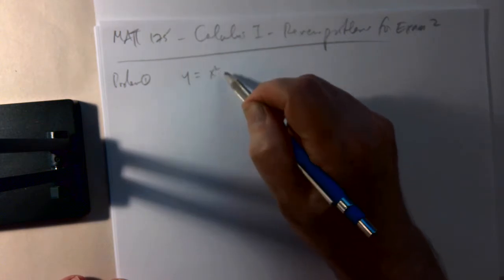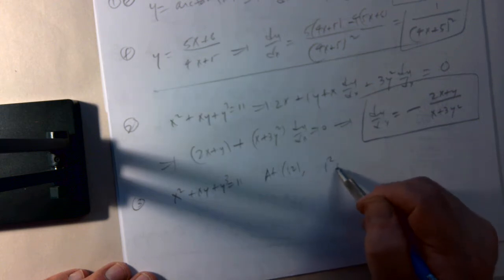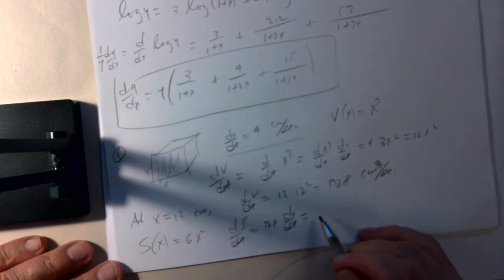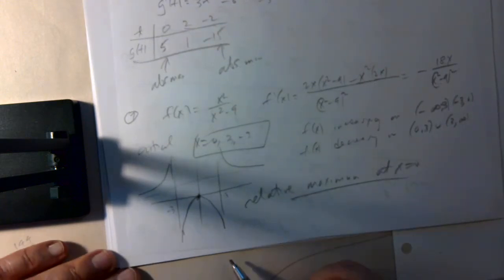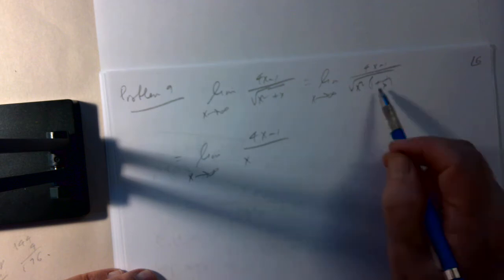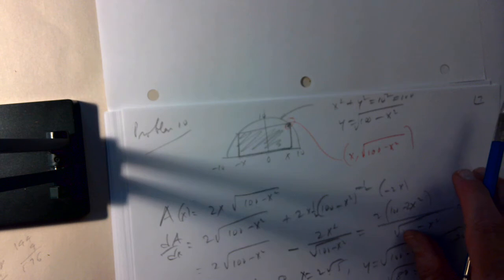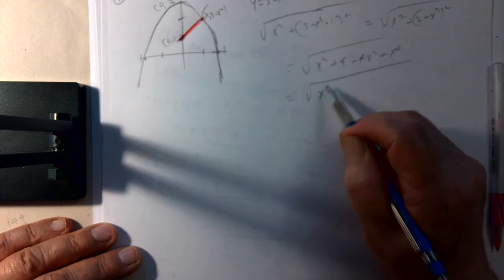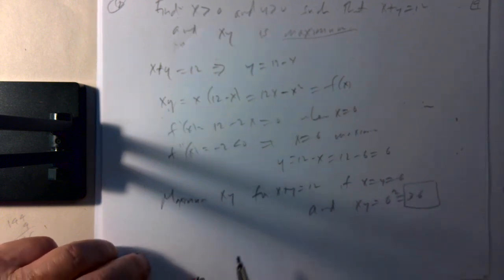Calculus I - Review for exam 2